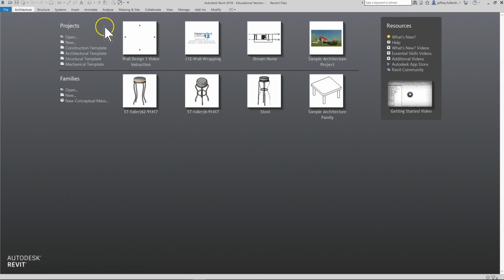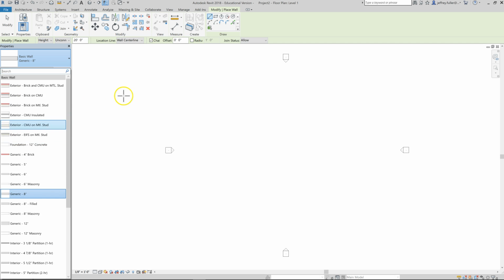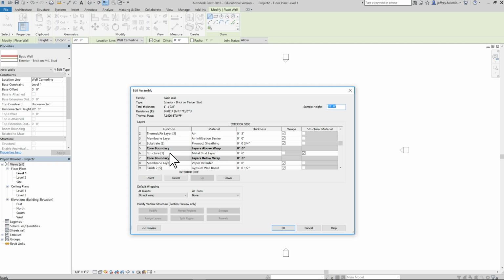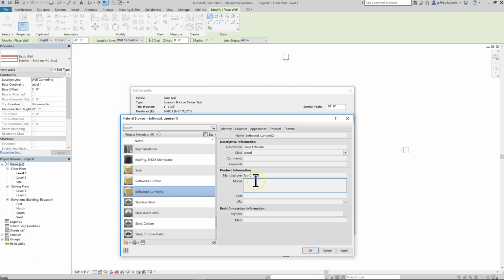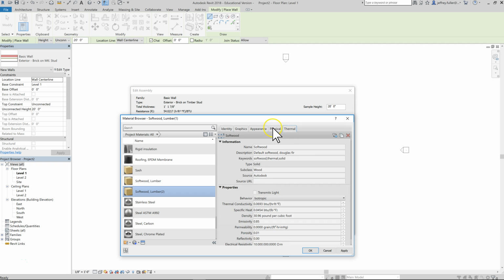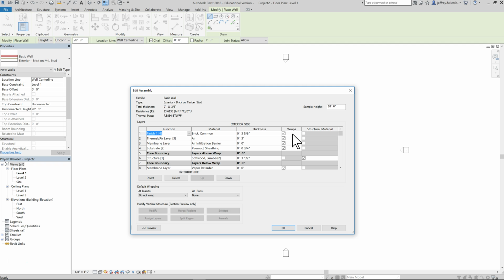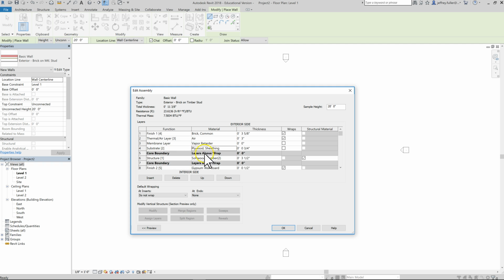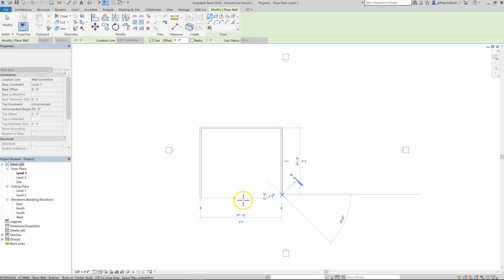Designing Walls 2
Designing Walls In Revit for HIgh School Students